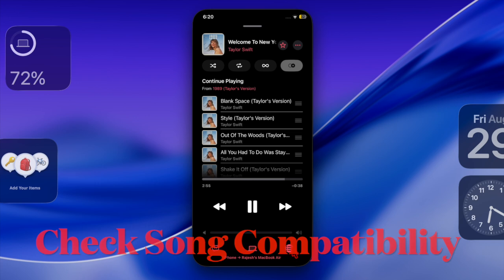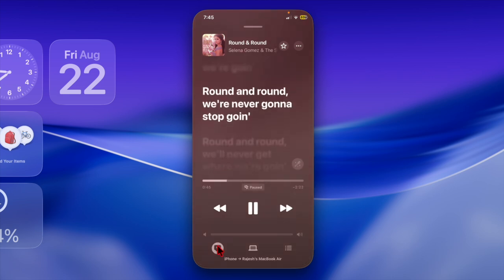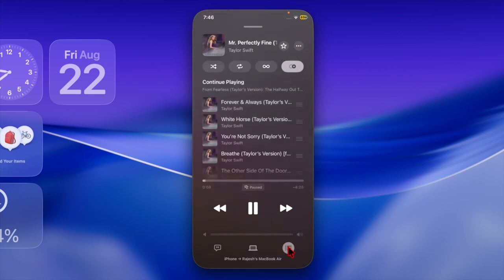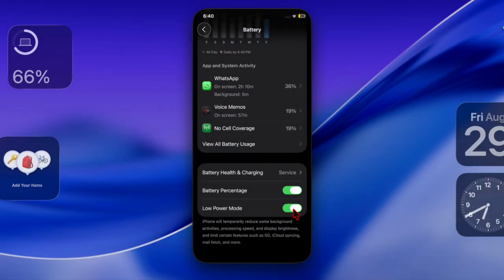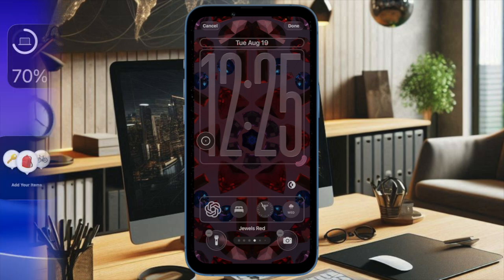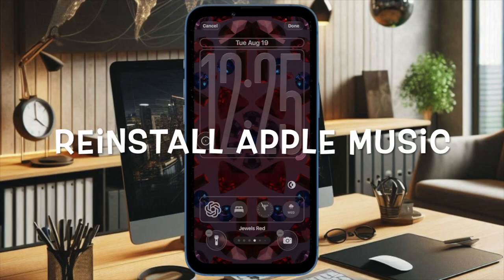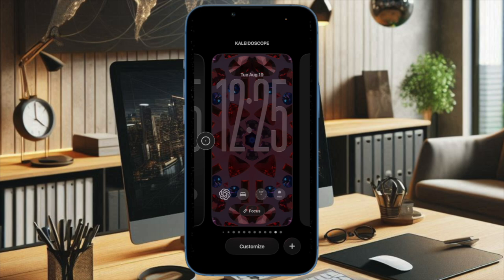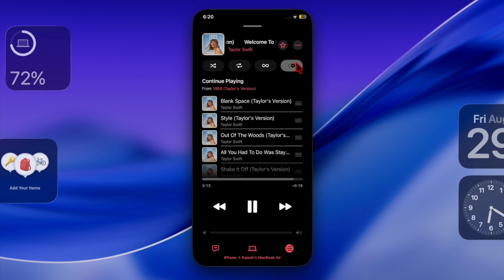5 Ways to Fix Apple Music AutoMix Not Working in iOS 26 on iPhone & iPad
Is Apple Music AutoMix not working on your iPhone or iPad running iOS 26? Don’t worry—we’ve got you covered! In this video, we walk you through 5 effective ways to fix Apple Music AutoMix issues so you can get back to enjoying seamless DJ-style transitions between your favorite tracks.